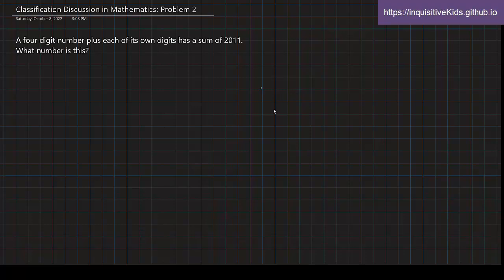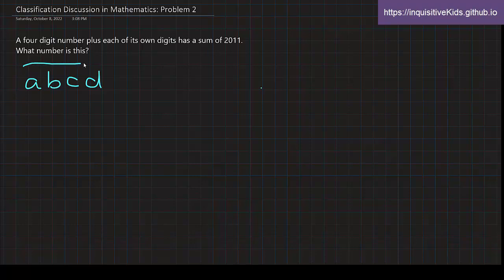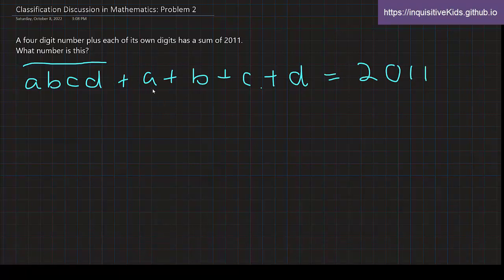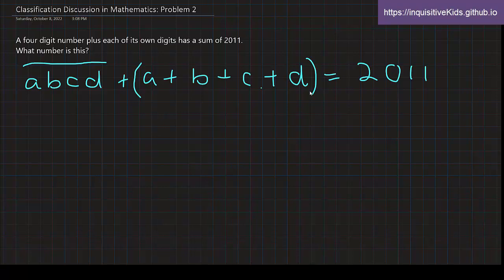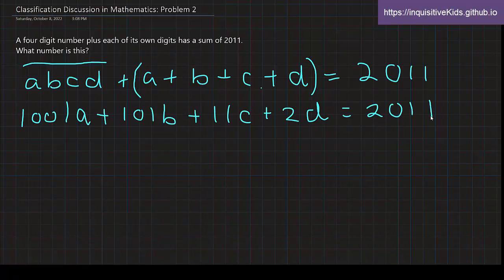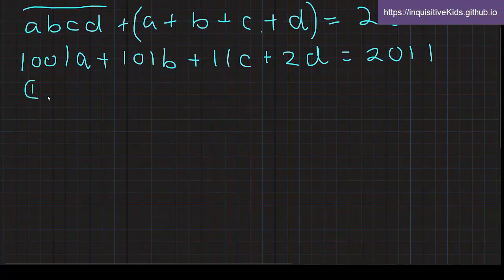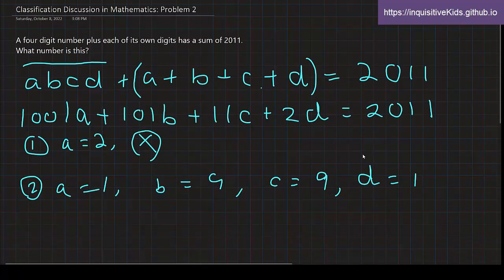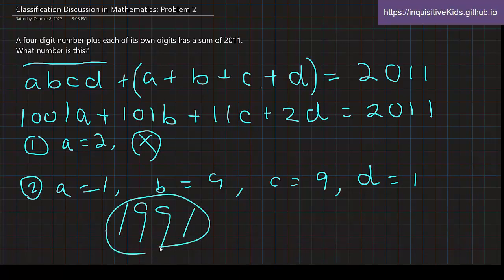6th Grade Classification Discussion in Mathematics: Problem 2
Problem: A four digit number plus each of its own digits has a sum of 2011. What number is this?

Key: Represent values from the problem using the same set of variables